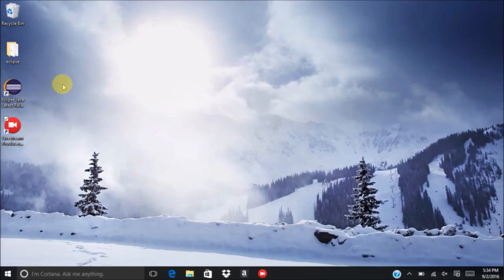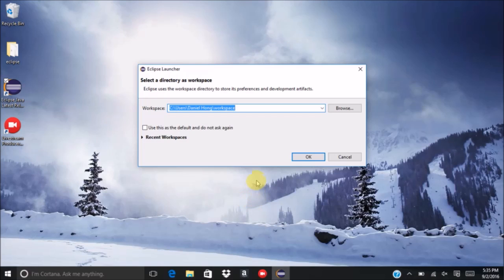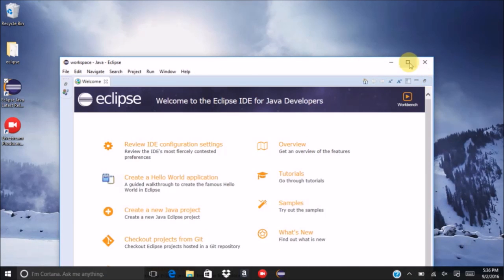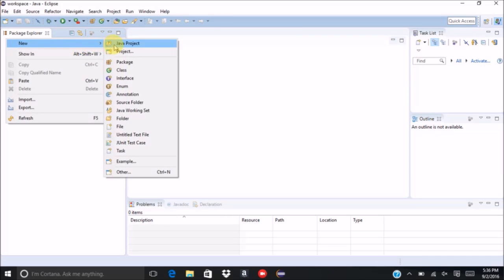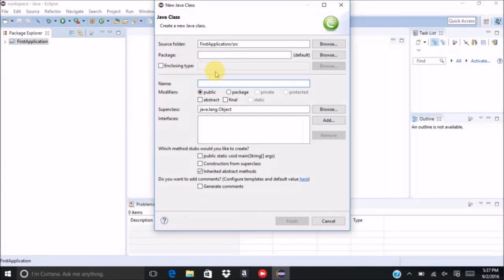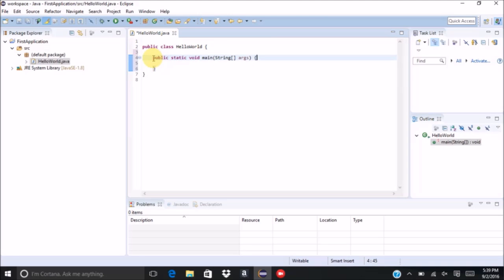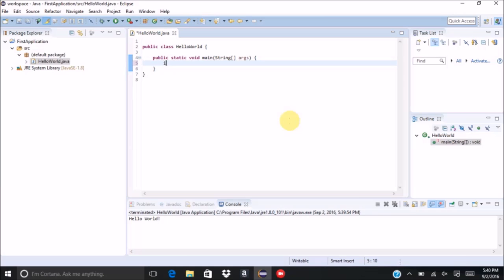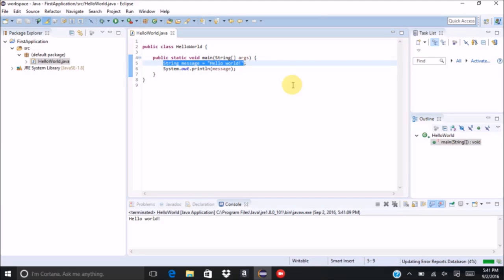Getting Started on Eclipse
Now that you have Eclipse installed, let's get something started! When you open Eclipse, it will ask you for a workspace. You can make a folder yourself or let Eclipse make a folder for you.

Next, you will see a Welcome display. It has a lot of useful things on it that you can check out if you want to. However, to get started on a new project, you can X out the Welcome display. On your left, right click on the white space, hover over New and select Java Project. Give it any name you want.

For the purpose of the tutorial, I called mine "HelloWorld". If you forgot to add a main method like I did, simply write:

In there, you can write your first program. Have fun!